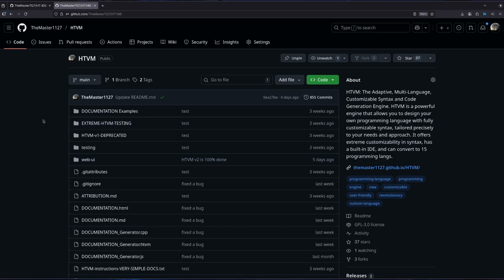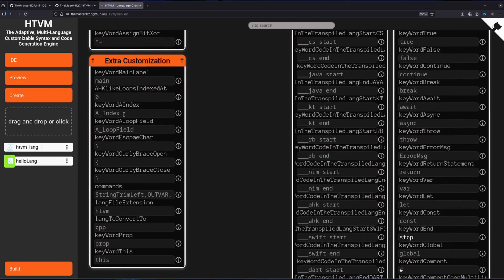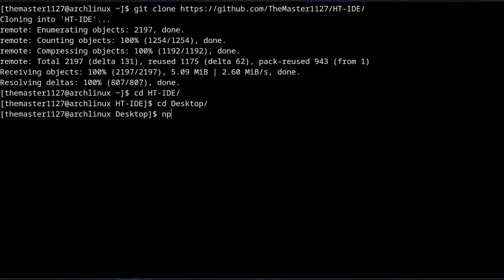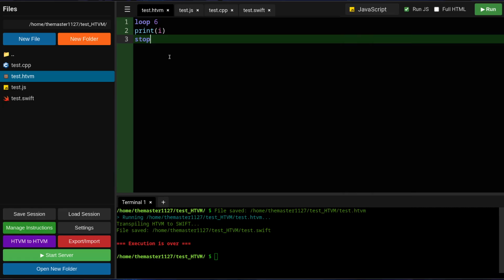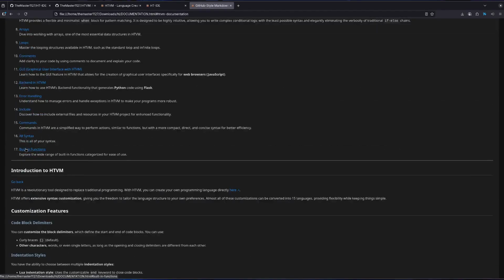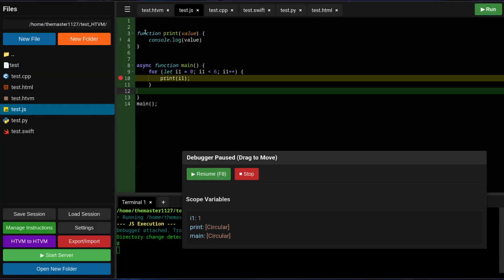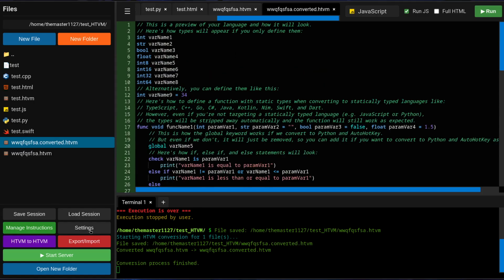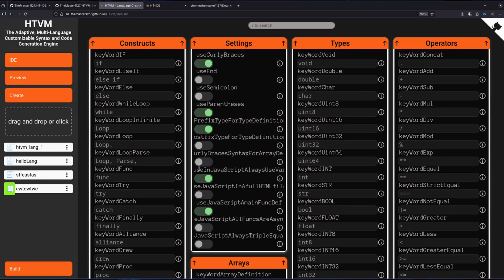HTVM: The Future of Programming